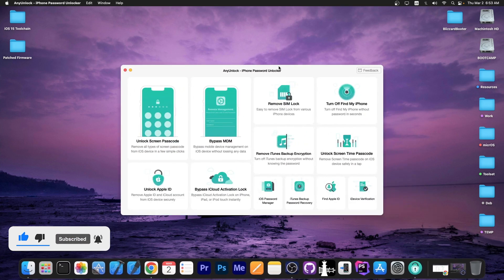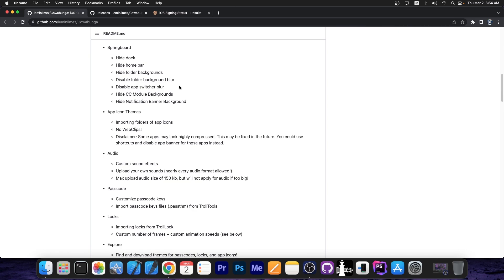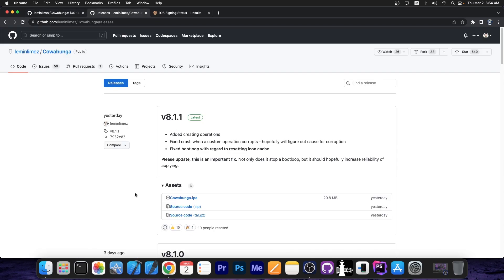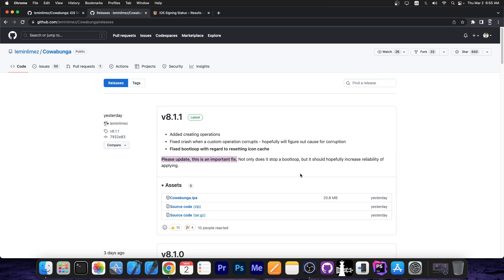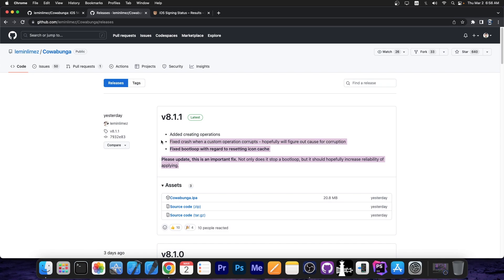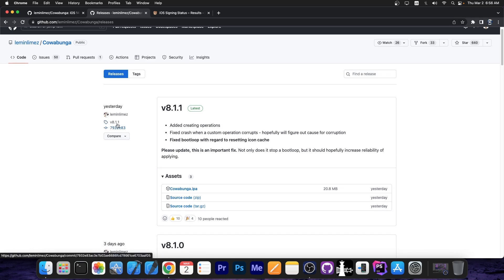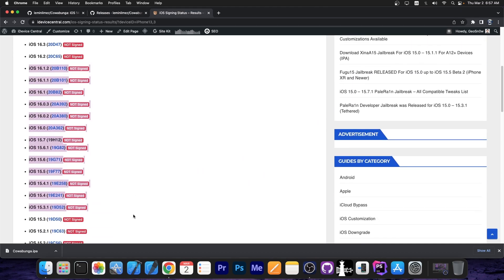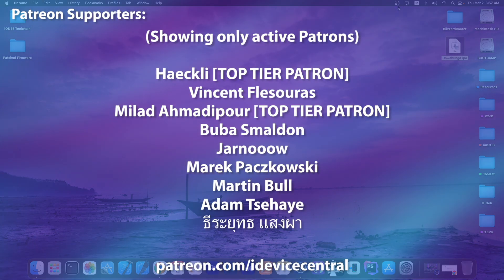iOS 15.0 - 16.1.2 JAILBREAK News: IMPORTANT Cowabunga UPDATE! GET IT RIGHT NOW! Fixes BOOTLOOP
In today's video, we are discussing the latest update to Cowabunga, a jailbreak alternative for iOS 15.0 all the way up to iOS 16.1.2 on all devices which allows you to install some tweaks and themes on your device even without a jailbreak. An important update was released which fixes a major issue - a bootloop. Bootloops are serious issues that can cause the device to not boot at all. It's recommended that all Cowabunga users update their app to the latest version and fix this issue.

It's also important to mention the fact that Cowabunga and other MacDirtyCow apps are not detectable by apps that have jailbreak detection. While Cowabunga is not a full jailbreak in the true sense of the word, it can still provide some great jailbreak functionality.

~ GeoSn0w